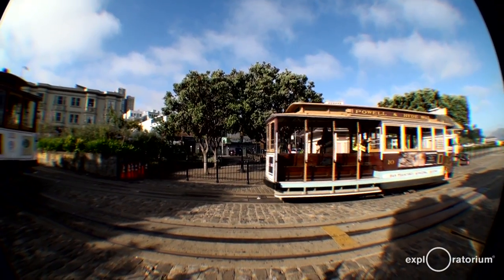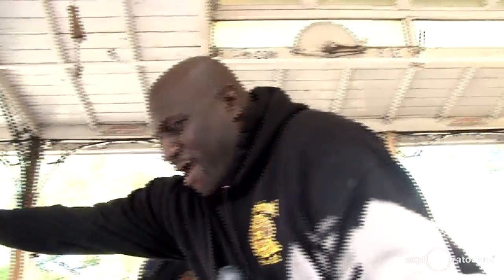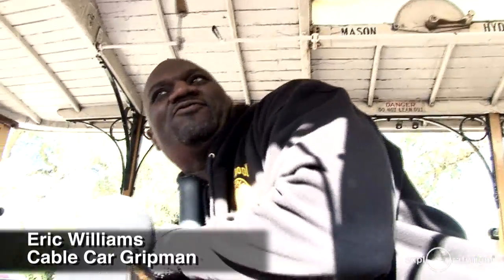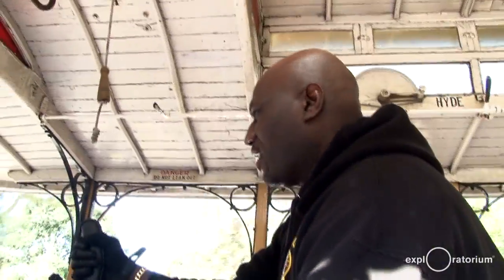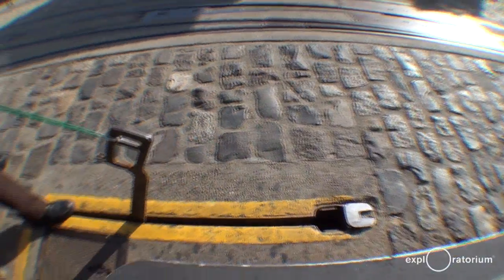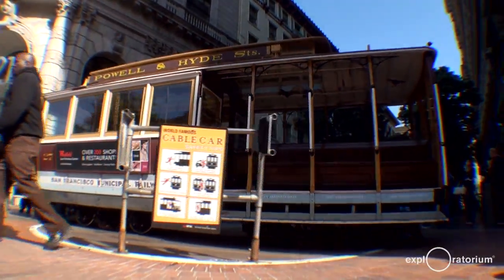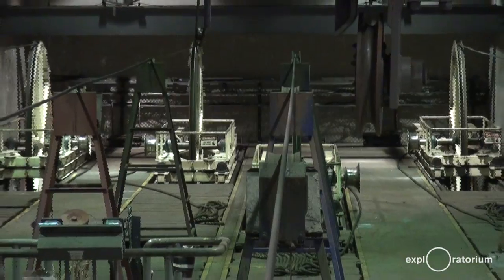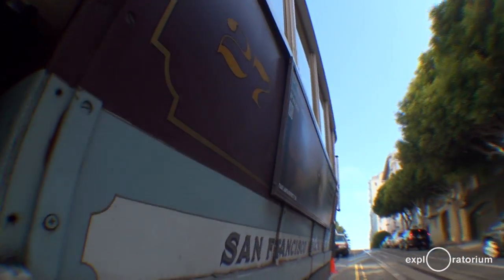San Francisco Cable Cars I Science in the City I Exploratorium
Like the Golden Gate Bridge, San Francisco's cable cars are world-renowned as emblems of our city. Join us for a ride down Hyde Street as we investigate what makes these historic cars go—and more importantly, stop—on the steep hills of San Francisco.

To learn more about the Exploratorium's Science in the City series,